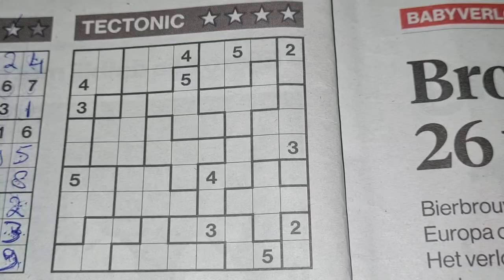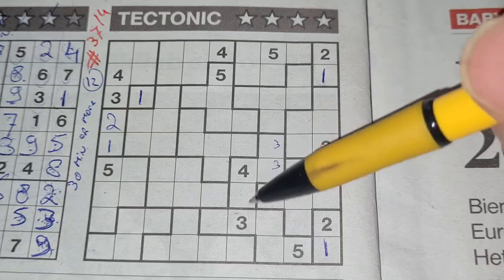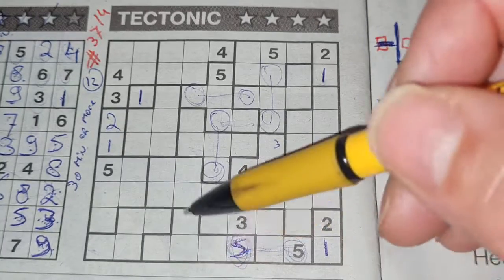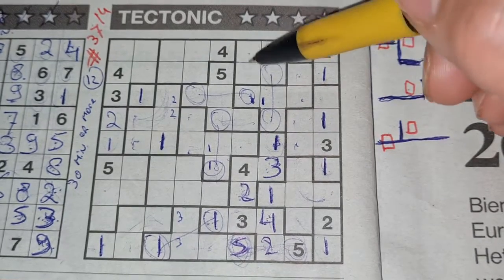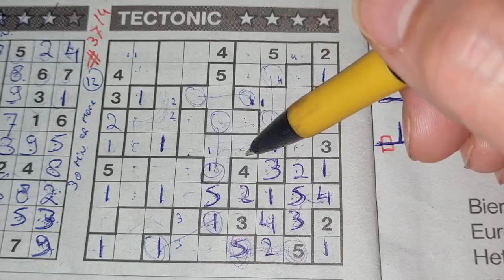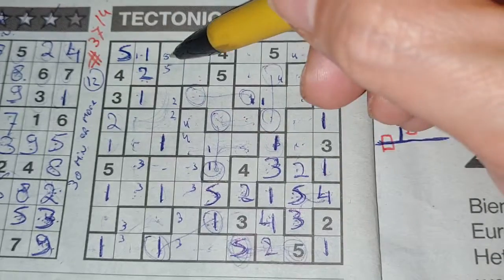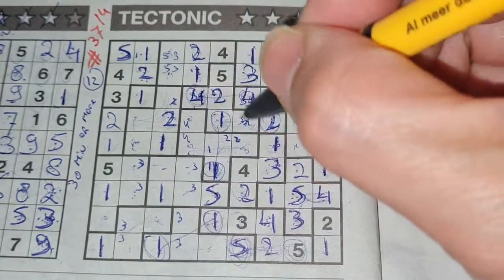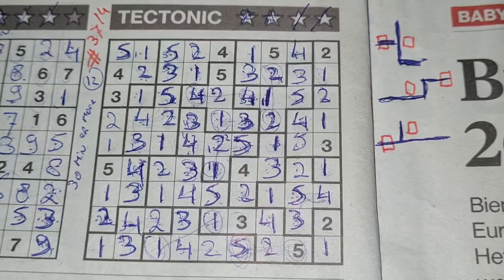(#3714) Saturday. Tectonic01 Sudoku puzzle. Bonus Extra edition. 11-20-2021 Extra part 3 of 3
6. PDF Link to Tectonic02 Sudoku: